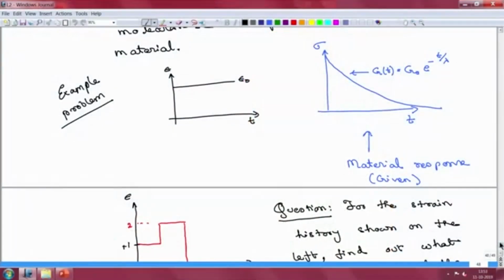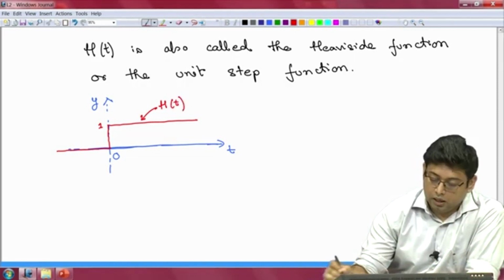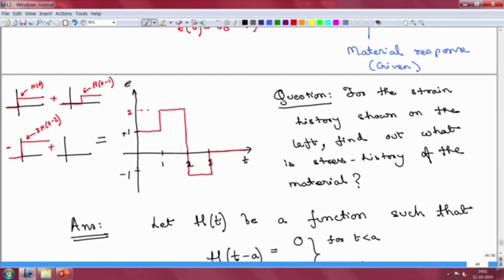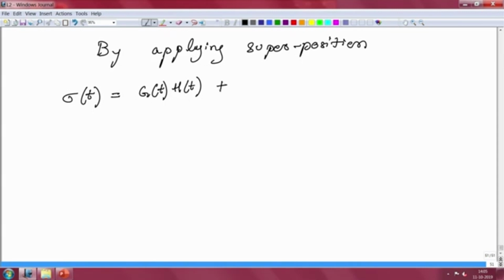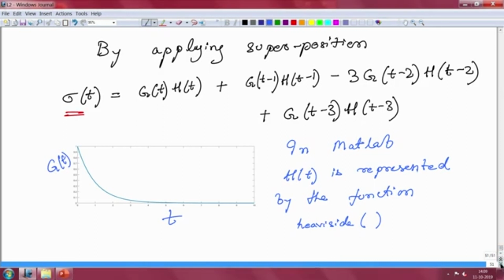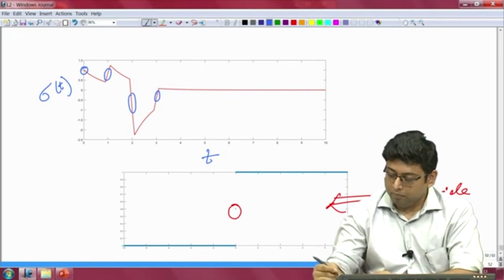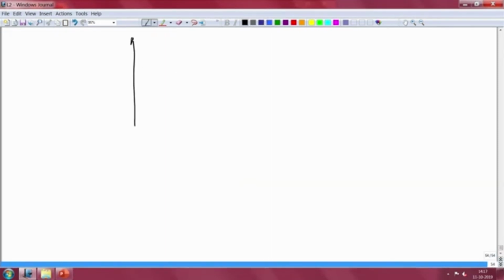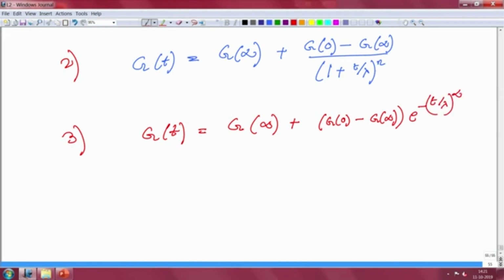Lec 10: Tutorial